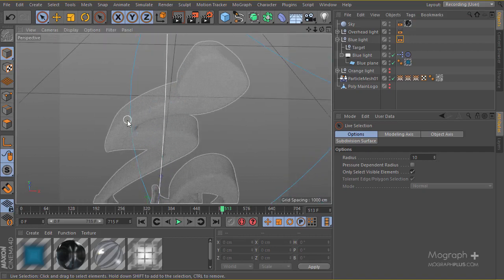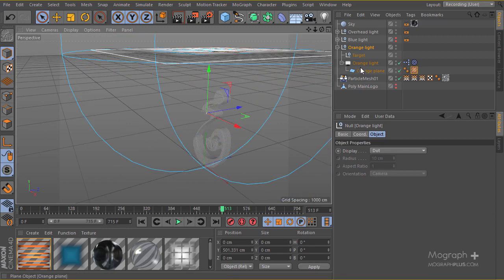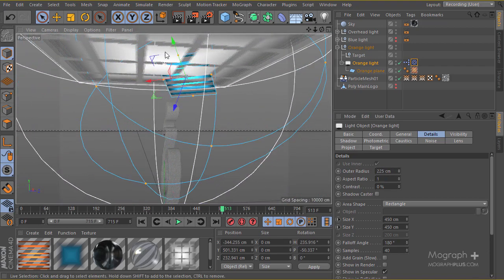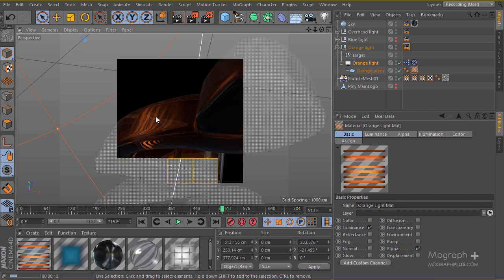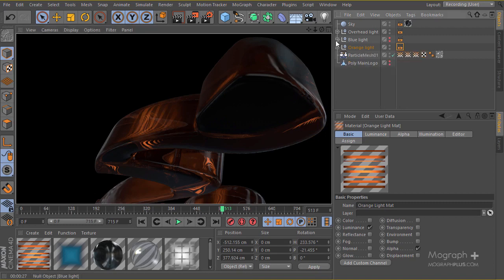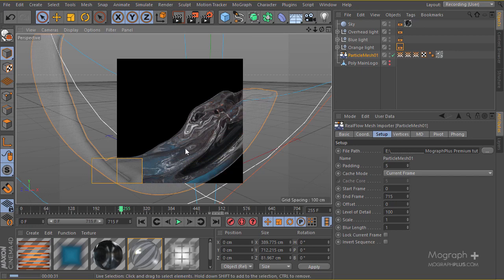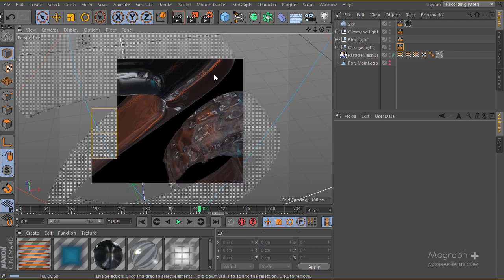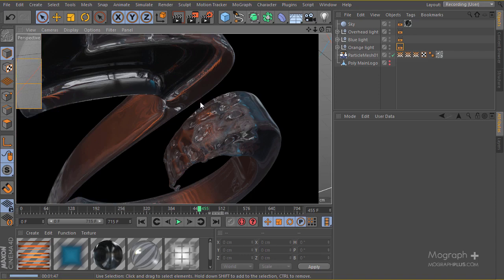Advanced 3D Liquid Logo Animation with Real Flow, Cinema 4d and After Effects | (Part 10 of 17 )